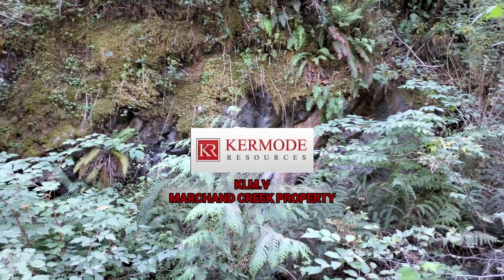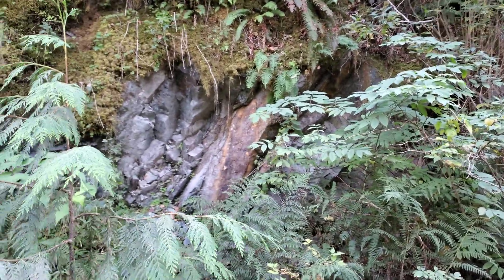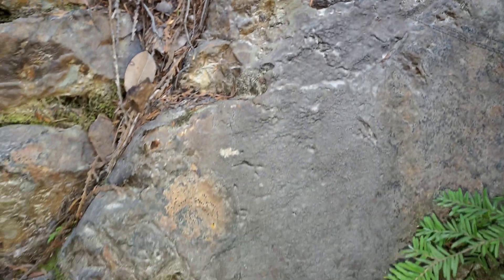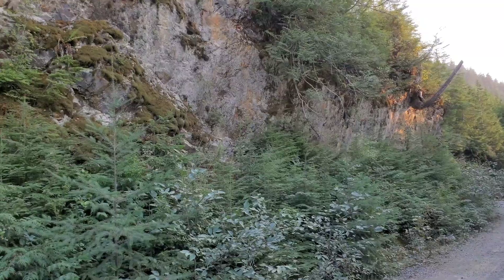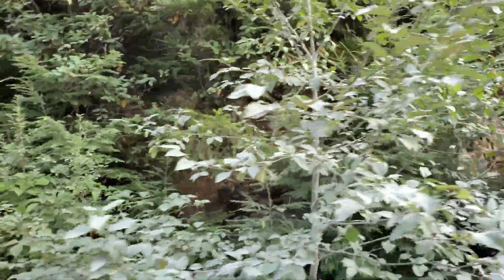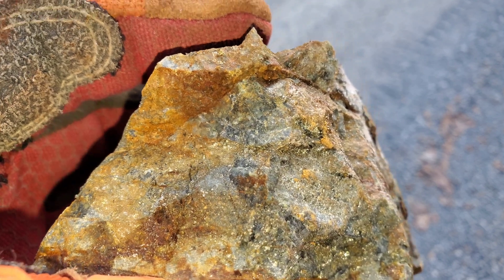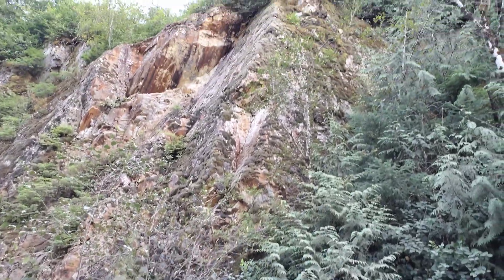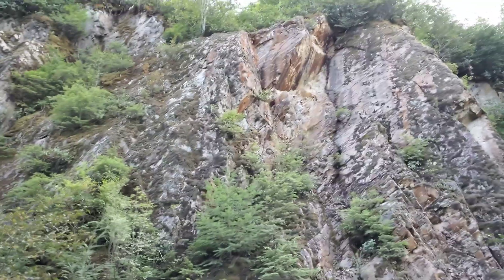Major Mineralized Fault Cutting Through This Outcrop! (Marchand Creek Property) $KLM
A large fault is cutting through this outcrop. The outcrop is mineralized with various sulphides and extends over 200m wide with varying amounts of iron sulphides. Sphalerite, magnetite, chalcopyrite and pyrite were seen in the rocks. On the same property, on Marchand Creek a large shear zone contains, gold, silver, copper, lead and zinc values.